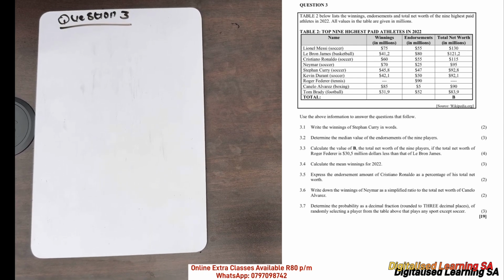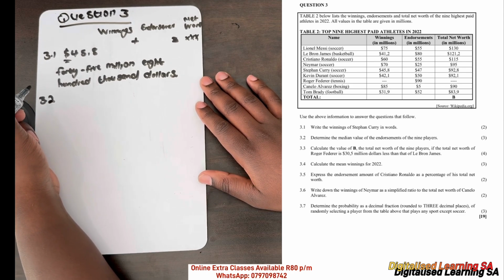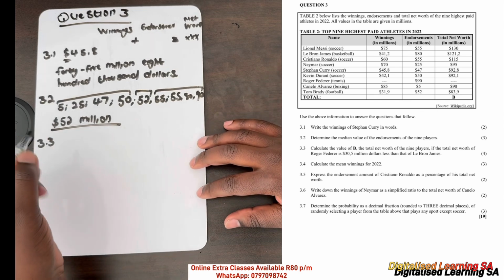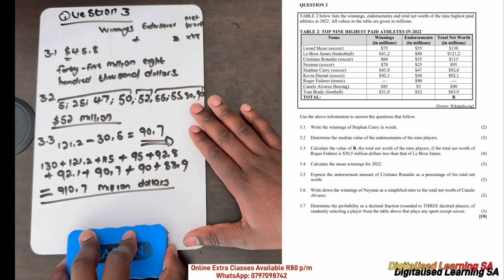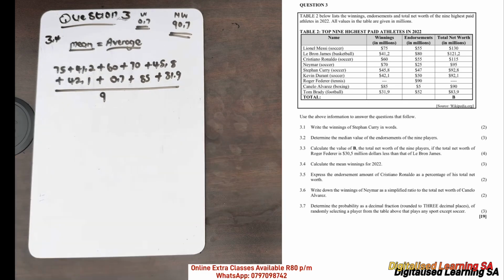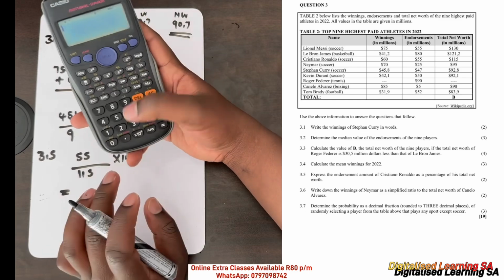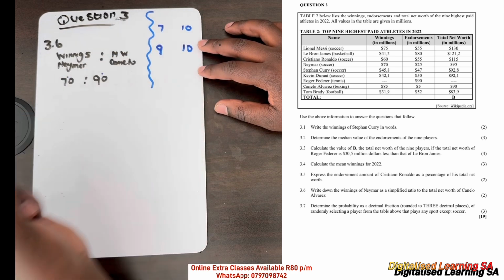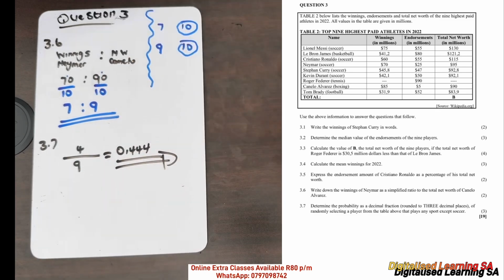Grade 12 Maths Literacy | Paper 1 Exam 2025 | Term 2 | Data Handling | 19 Marks